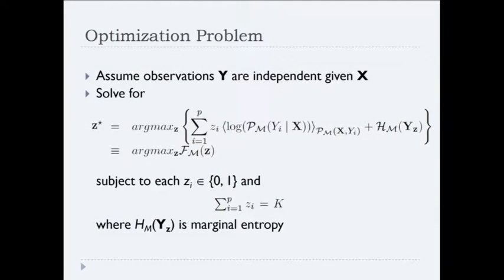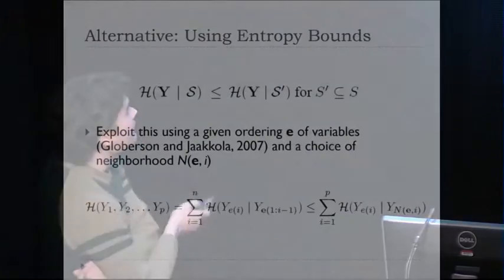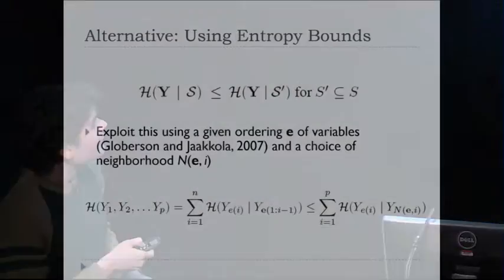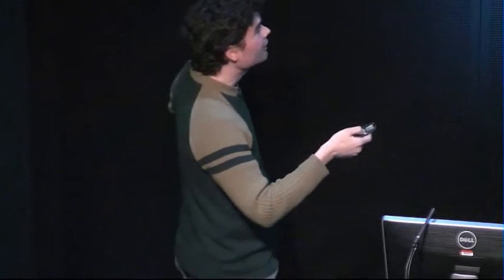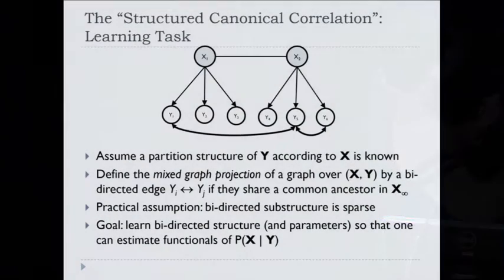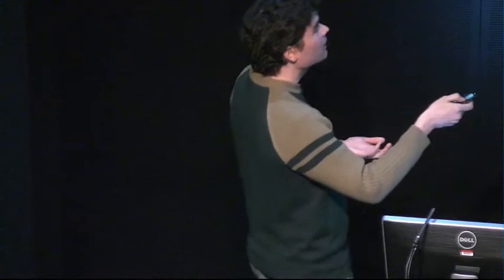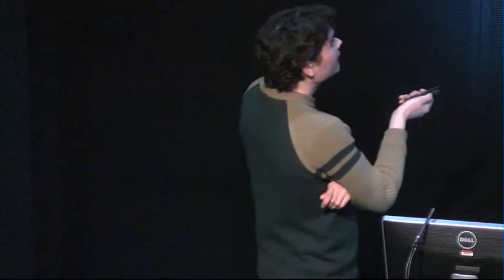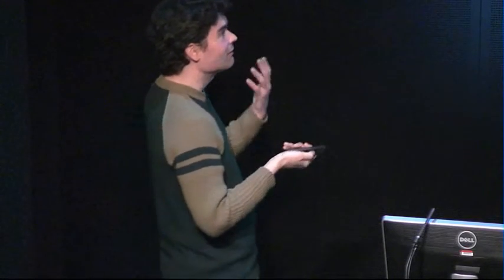Building Better Questionnaires with Probabilistic Modelling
With the advent of new technologies such as search engines and data-rich social networks, there has been a major increase on the availability of indirect sources of measurement for social behaviour. Still, questionnaires remain an important probe into the attitude, preferences and other traits of populations of interest. This happens particularly in scientific contexts such as psychometrics, on surveying specific populations such as NHS staff members, or as a complement to noisy data, such as following up fMRI or social networks studies with questionnaires. As such, it is important to provide means to increase the quality of the data and the analysis. Although there exists a rich literature on measuring latent traits by a better design of questionnaires, a combination of theory-driven approaches and data-driven methods provides new exciting possibilities of improvement. Here we cover two aspects. First, it is of interest to keep questionnaires short such that response rates are high and artefacts of question ordering become less problematic. Designing shorter questionnaires is closely related to machine learning approaches for active learning and sampling, as we will discuss. Second, in many studies questions are designed as a way of targeting a priori latent traits, and this background knowledge can be exploited in a latent variable model within the family of “small rank plus sparse structure” models, and where algorithms based on composite likelihood approaches lead to scalable inference.